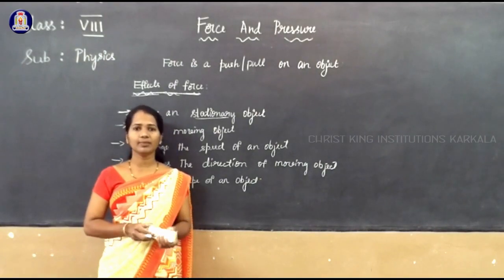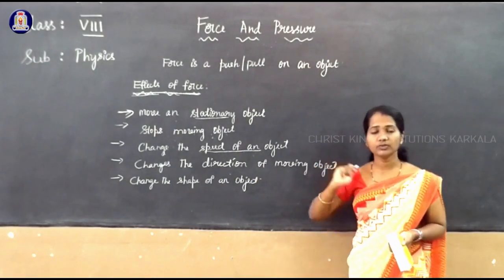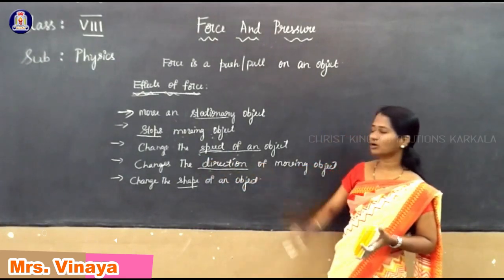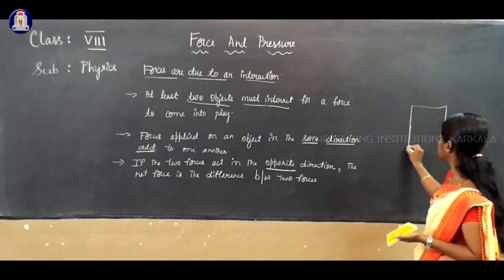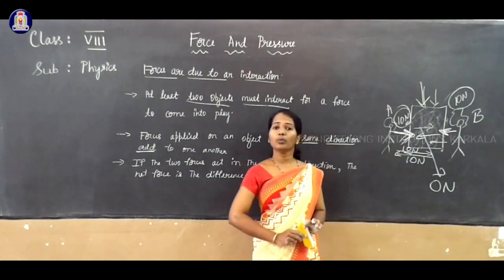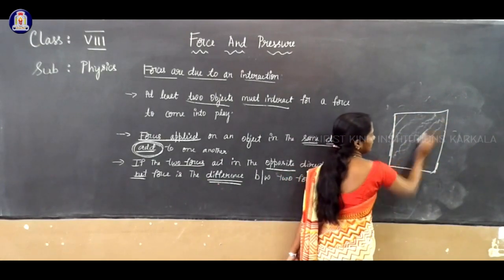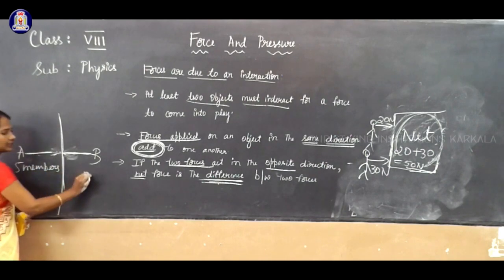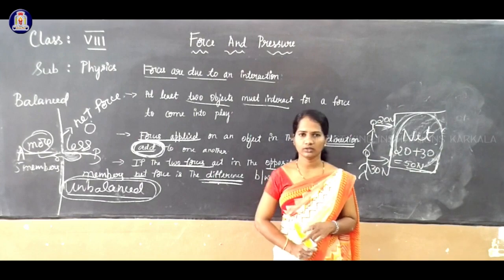8 STD Physics l Force and Pressure l Part 1